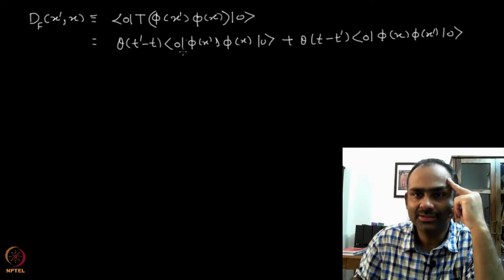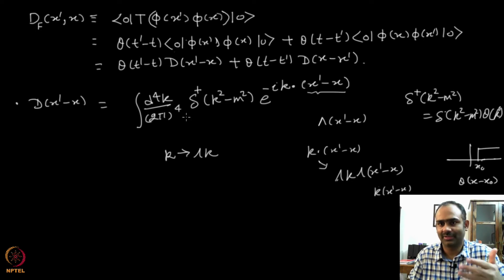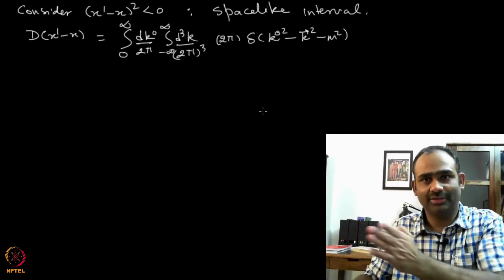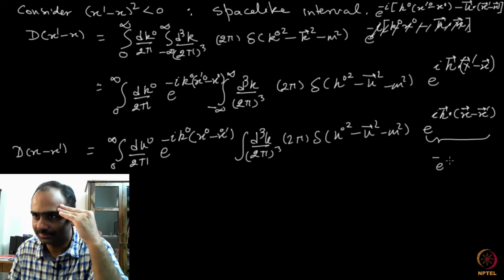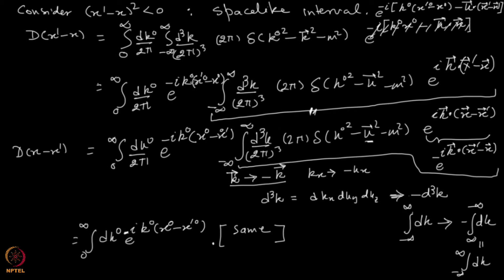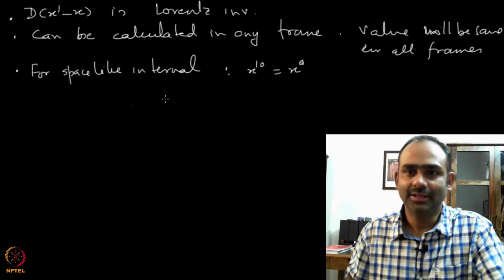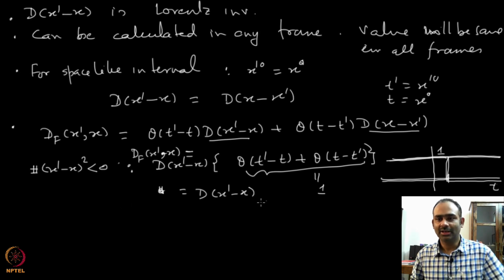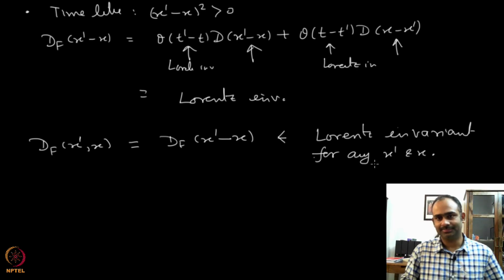Feynman propagator -2